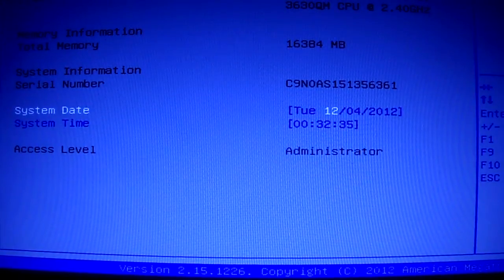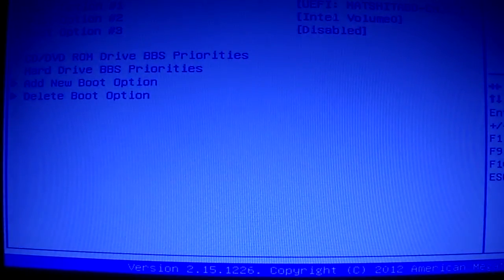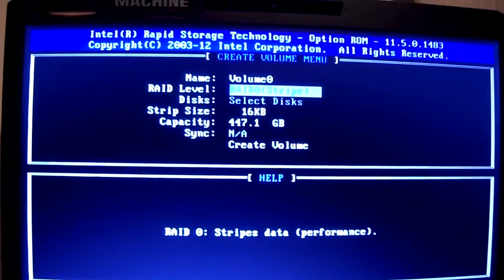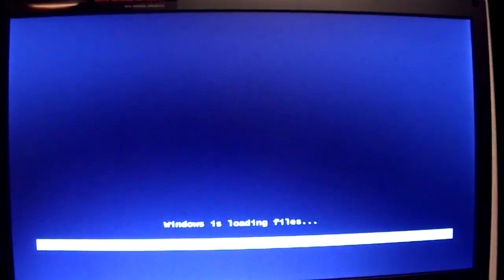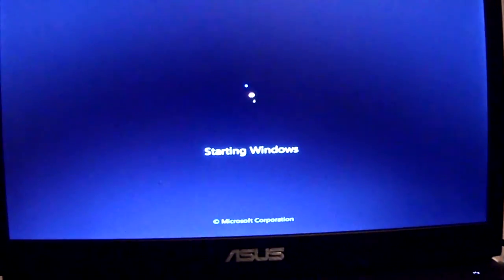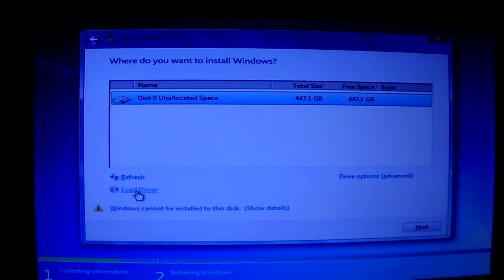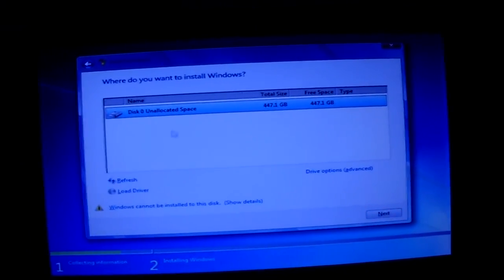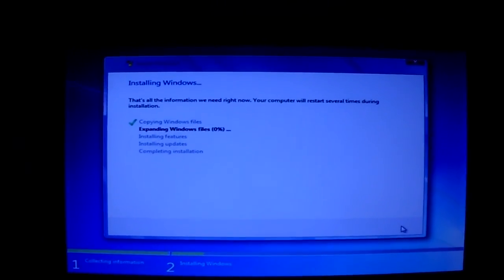Asus G75V SSD Raid 0 Set Up - How To. Part 1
Asus G75V SSD Raid 0 Set Up - How = Drivers = Chip Set Drivers